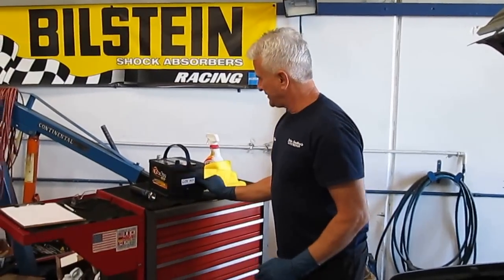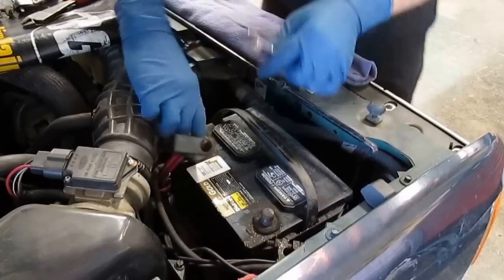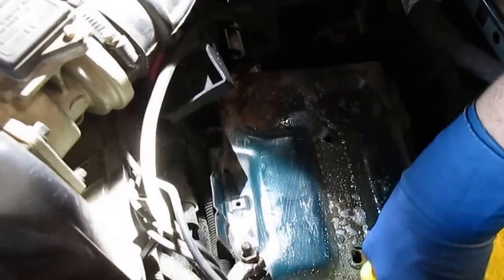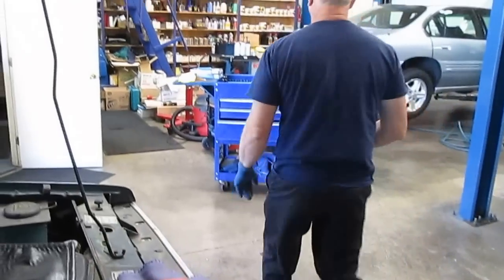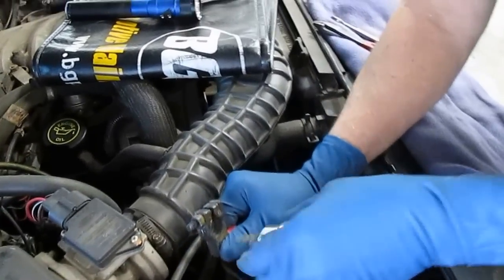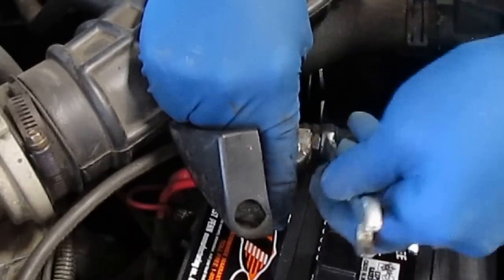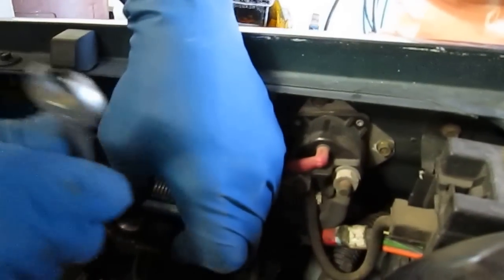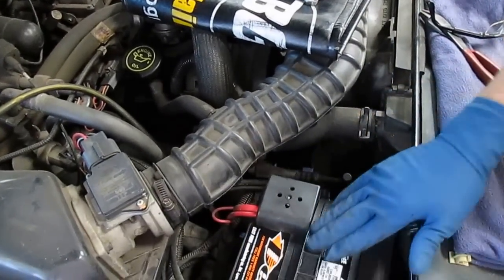How to check and replace your battery by using the date code.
HI Everyone: Here is a detailed example of how to properly replace your battery. Please remember to remove the negative terminal first and install the negative terminal last to prevent voltage spikes and or sparks to the system.